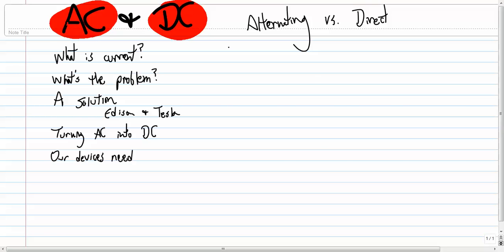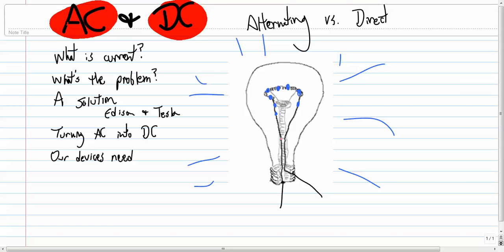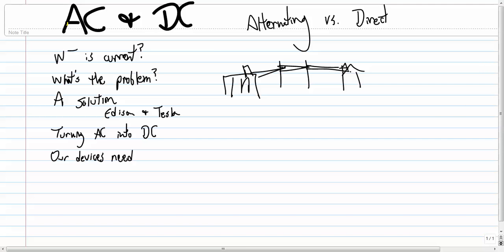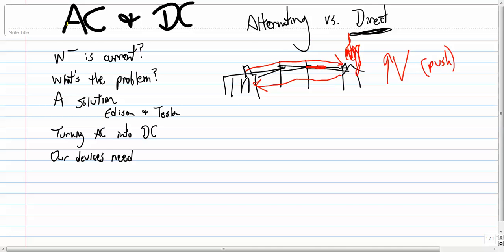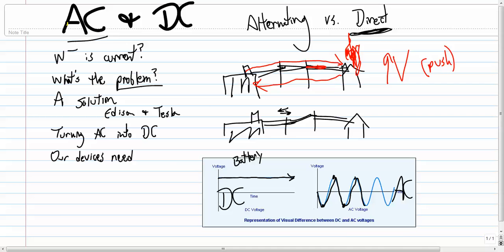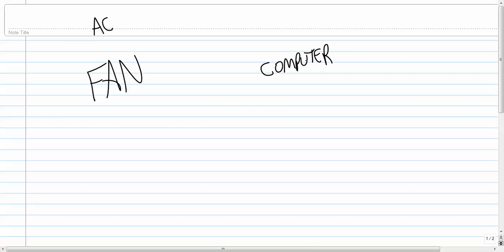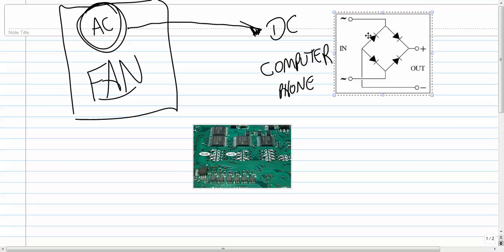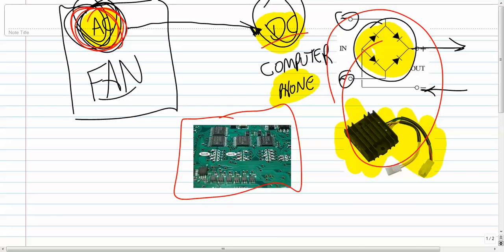Alternating & Direct Currents